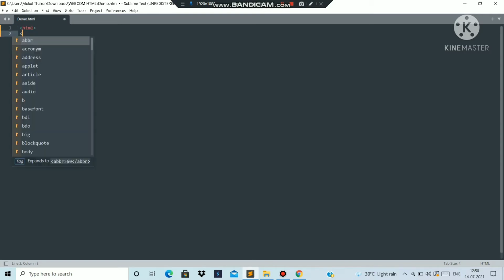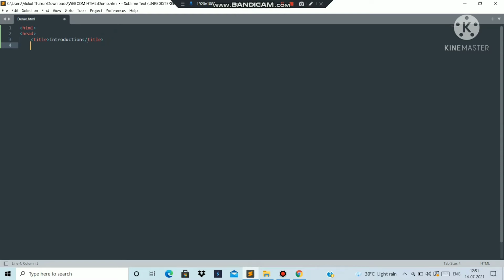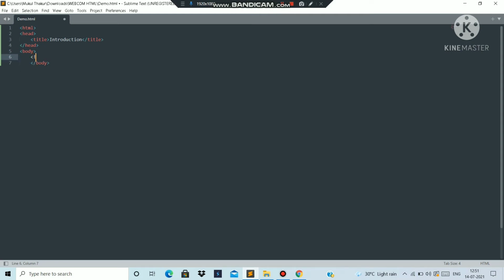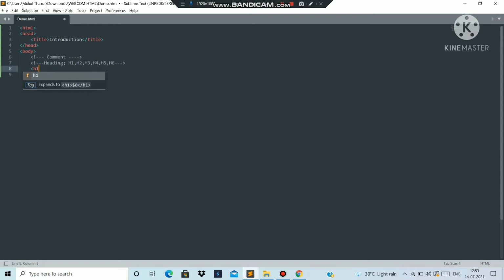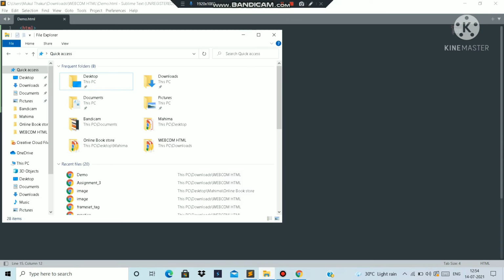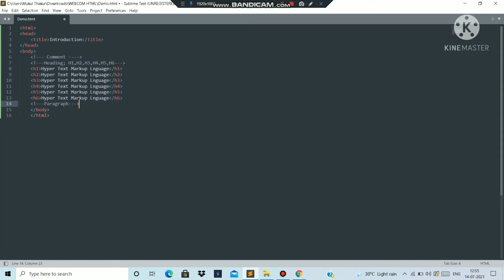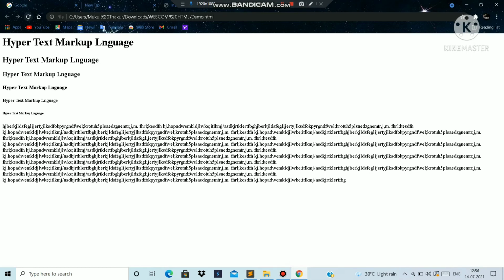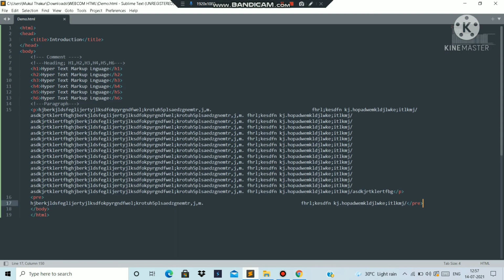Working with HTML tags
In this video you will get to know about the Basic Structure of HTML along with the usage and functionality of some of the tags.

The different tags used in the Demo are listed below:

📍 Heading Tag

🔸There are 6 Heading tags namely H1, H2, H3, H4, H5, H6.

🔸This tag is used in HTML as h1 or H1 for using Heading 1 and H2 or H2 for using Heading 2 enclosed within Angular Braces.

🔸 Similarly, other Heading tags can be used just by changing the Heading number ranging between 1-6.

📍 Paragraph Tag

🔸This tag is used to create a Paragraph.

🔸This tag is used in HTML as p or P by enclosing within Angular Braces.

📍Pre Tag

🔸This tag is used to preserve the spaces in HTML.

🔸This tag is used in HTML as pre or PRE by enclosing it within Angular Braces.

To know about other Basic Fundamentals of HTML, Do watch out my Basics of HTML video.